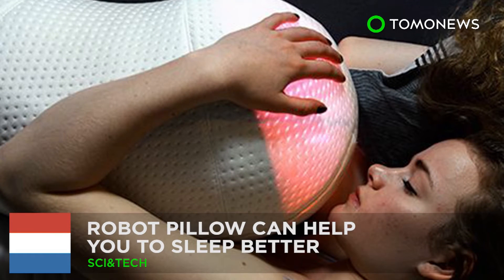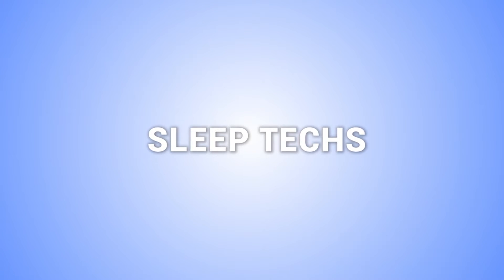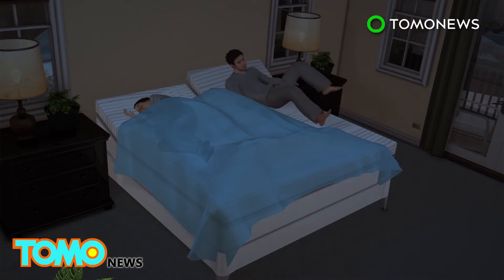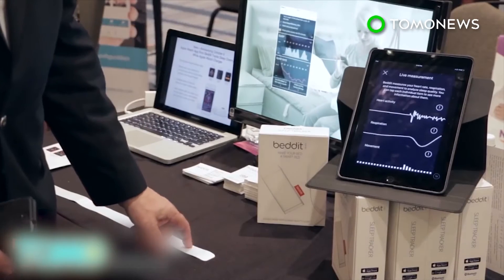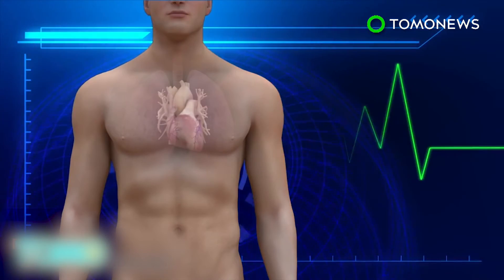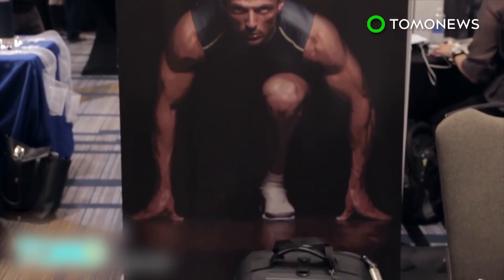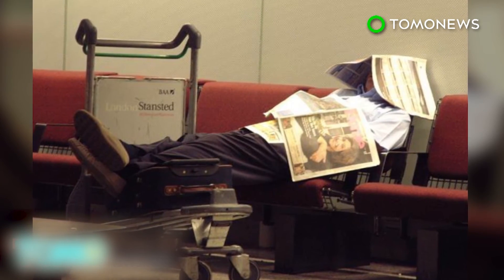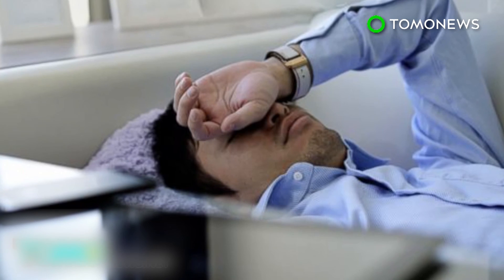Getting to sleep fast: Somnox robot pillow can induce sleep in minutes, inventors say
DELFT, THE NETHERLANDS — A group of robotics and engineering students from the Netherlands have created a robot pillow that they say improves sleep quality and could be an alternative to medication.

Dubbed Somnox by its inventors at Delft University of Technology, the pillow is equipped with multiple high-sensitivity sensors and an artificial intelligence algorithm.

The pillow interprets whether the user is awake or in a deep sleep and uses the data to create a breathing rhythm that can induce the user to sleep within minutes, according to the Somnox website.

The pillow emits a gradually increasing light to wake up the user in the morning.

Somnox is still in the prototype phase and it is not yet known when it will be available to the market.